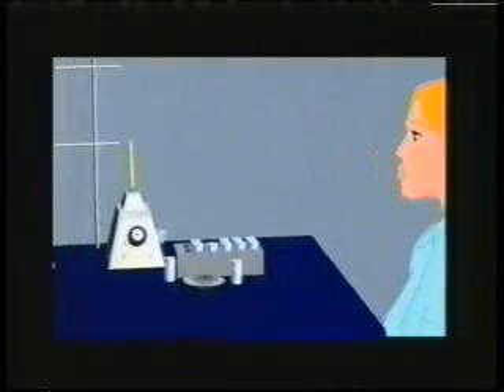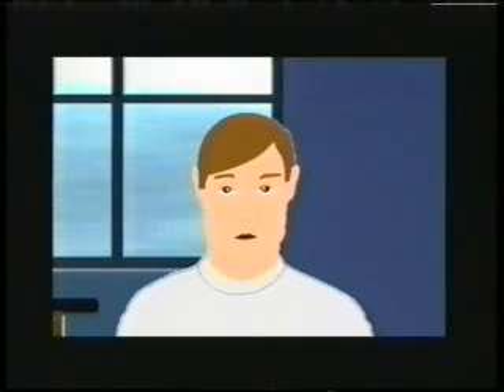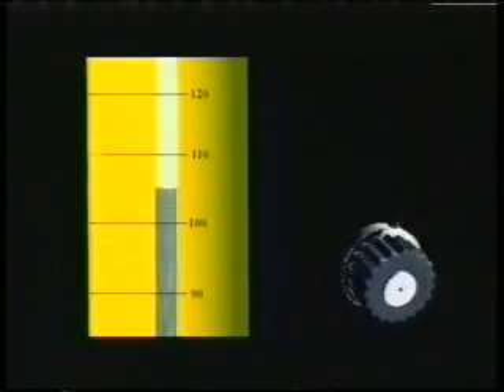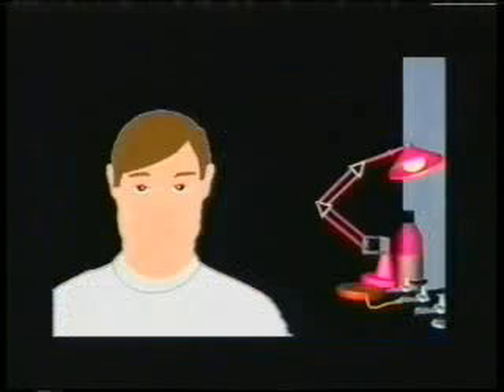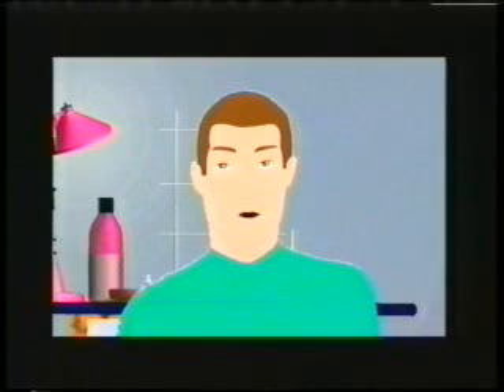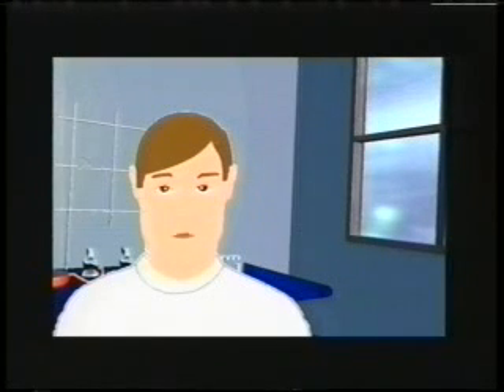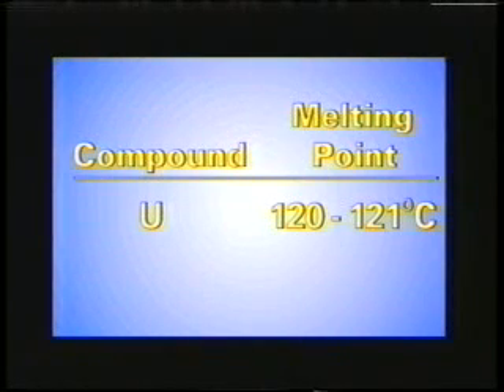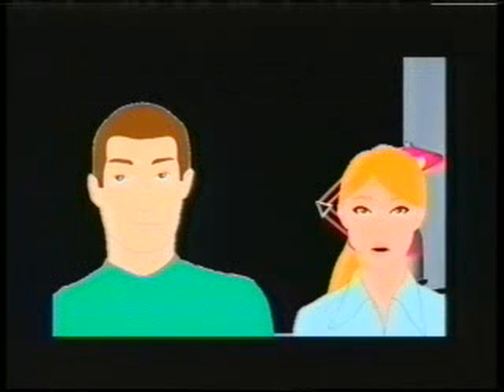Melting point determination - Inspect the compound's impurity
The melting point of a solid is the temperature at which it changes state from solid to liquid. At the melting point the solid and liquid phase exist in equilibrium. The melting point of a substance depends (usually slightly) on pressure and is usually specified at standard pressure. When considered as the temperature of the reverse change from liquid to solid, it is referred to as the freezing point or crystallization point. Because of the ability of some substances to supercool, the freezing point is not considered as a characteristic property of a substance. When the "characteristic freezing point" of a substance is determined, in fact the actual methodology is almost always "the principle of observing the disappearance rather than the formation of ice", that is, the melting point